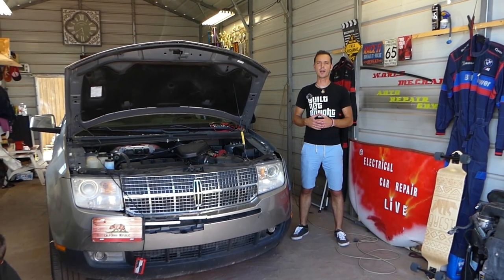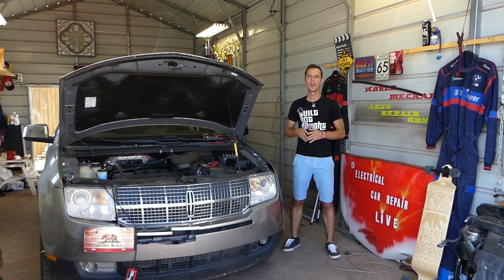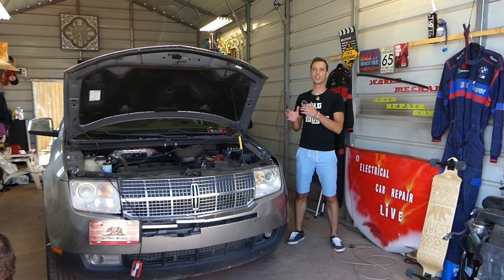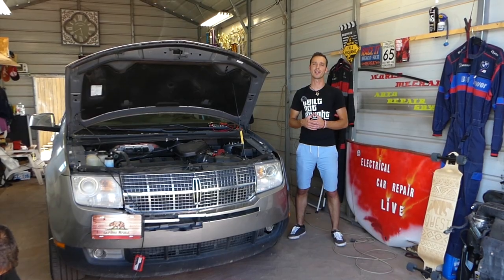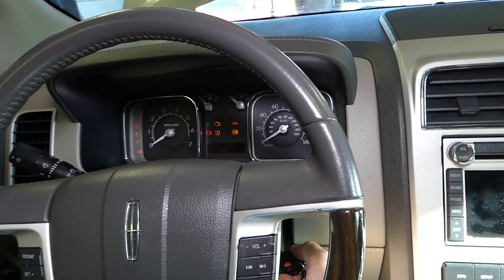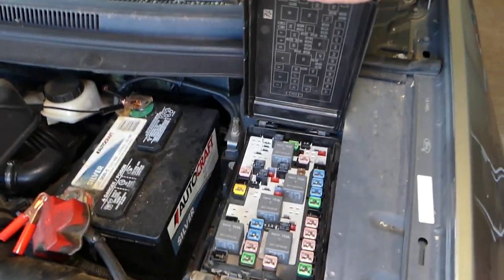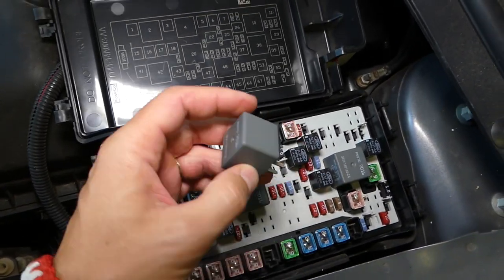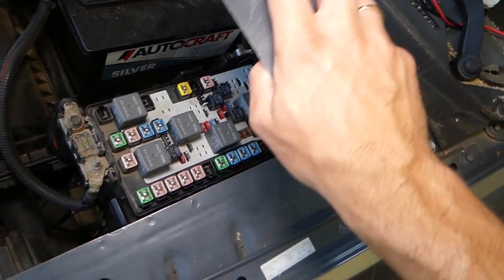LINCOLN MKX NO CRANK NO START. START RUN RELAY LOCATION REPLACEMENT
If your Lincoln MKX does not crank and does not start we will show you which relay to check. There is a relay that is called Start Run Relay and if this relay is bad, your car will not crank and will not start.
This video may be helpful on:
2007 Lincoln MKX No Crank, No Start, Start Run Relay Location Replacement
2008 Lincoln MKX No Crank, No Start, Start Run Relay Location Replacement
2009 Lincoln MKX No Crank, No Start, Start Run Relay Location Replacement
2010 Lincoln MKX No Crank, No Start, Start Run Relay Location Replacement
2011 Lincoln MKX No Crank, No Start, Start Run Relay Location Replacement

► J-case Fuse Short
► Mini Blade Fuse
► 1.0 Fuse Diode
► Relay 5L3T-AA
► Relay 7016